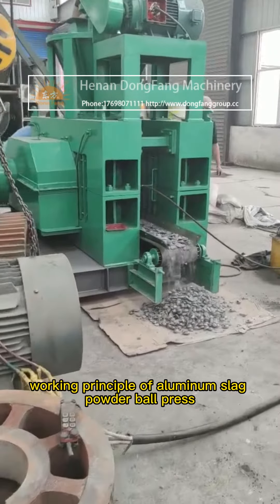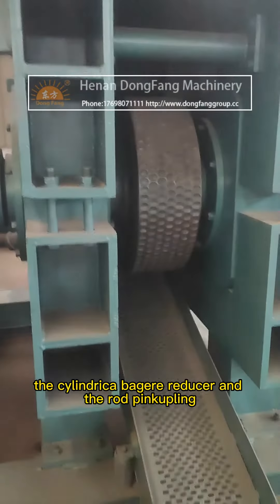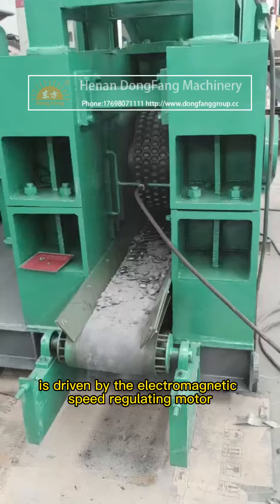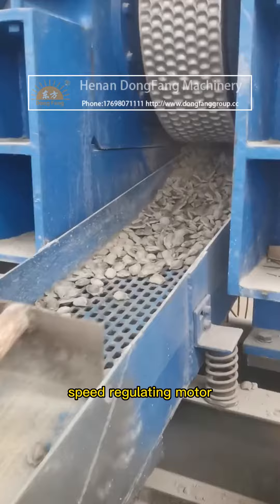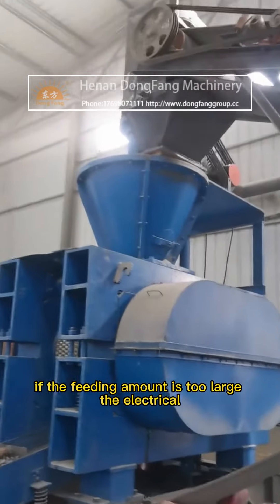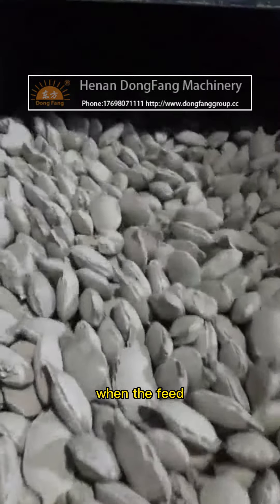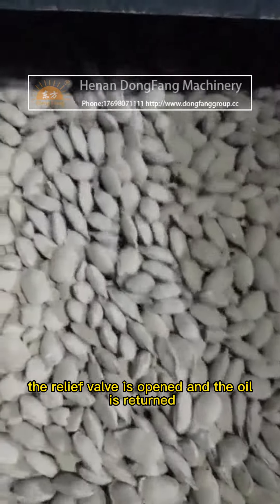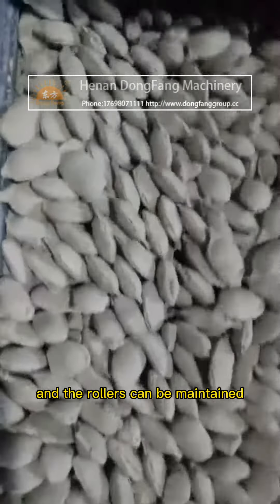Working principle of aluminum slag powder ball press#coal